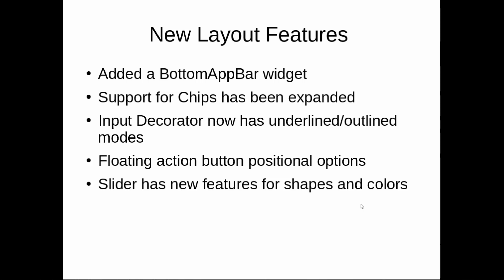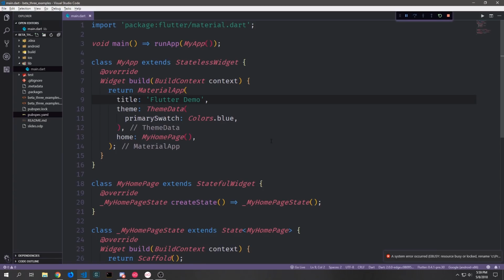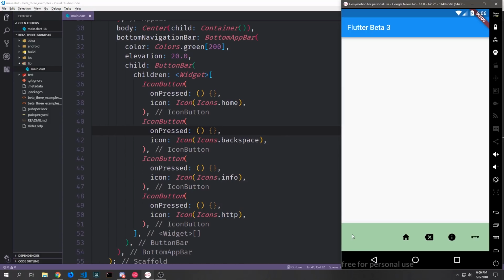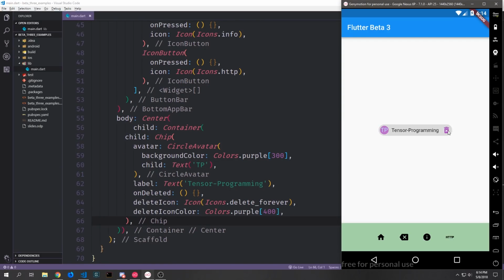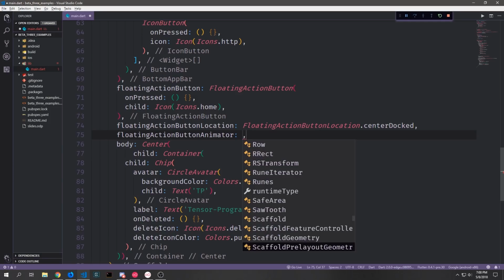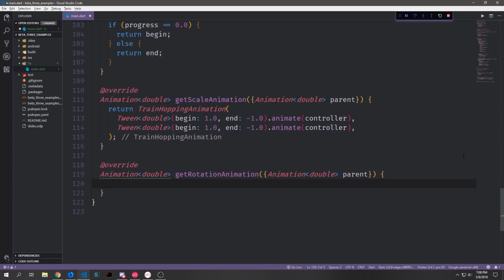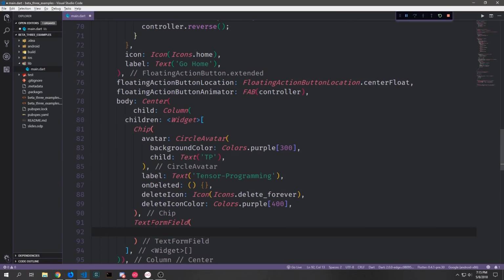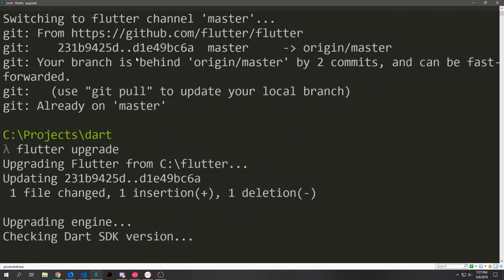Looking at the Main Features of the Beta Three Release of Dart's Flutter Framework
In this tutorial, we look at some of the new features from the recent beta 3 release of Flutter.

ETH: 0x03247265dd5242605bD2FA3c40fb3b70d9e3D685